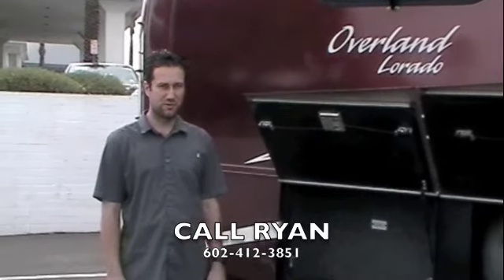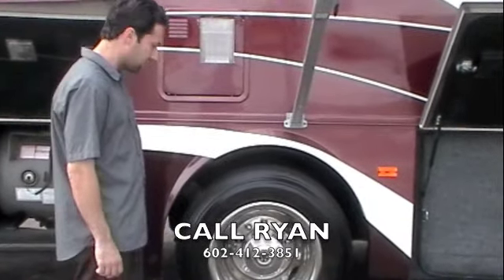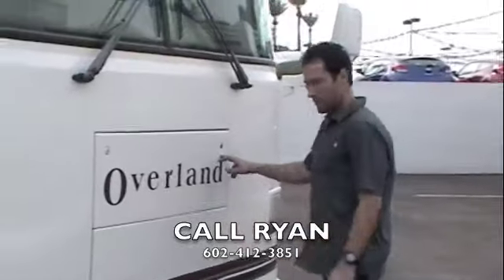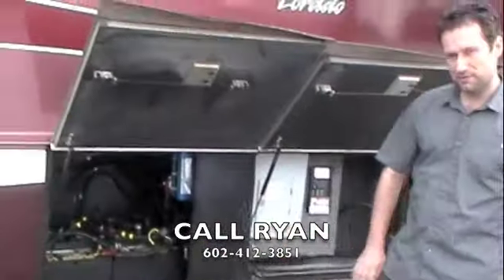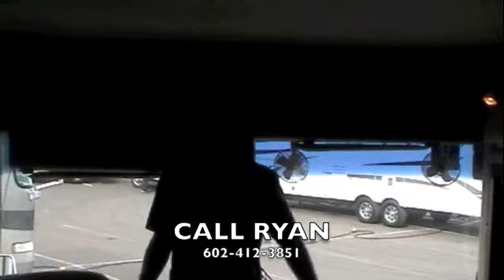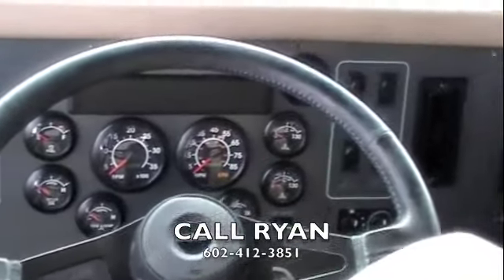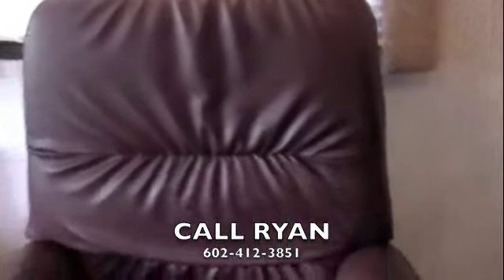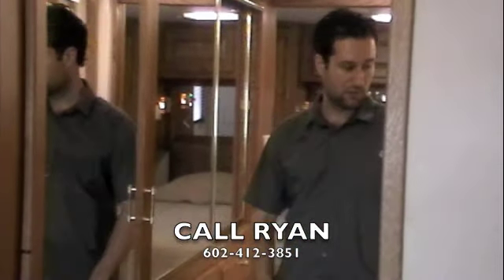2000 Overland Lorado Scottsdale RV